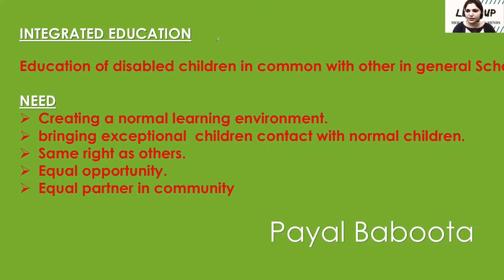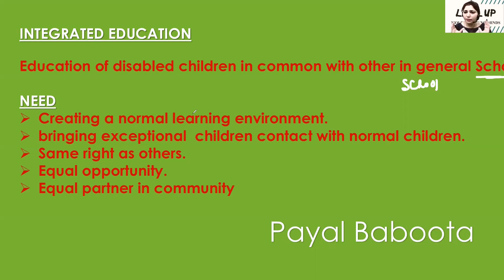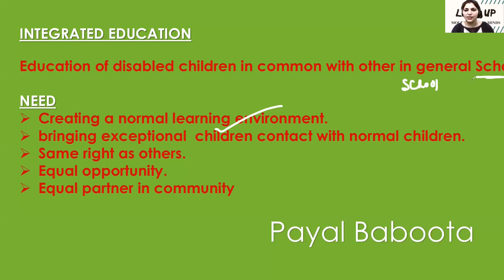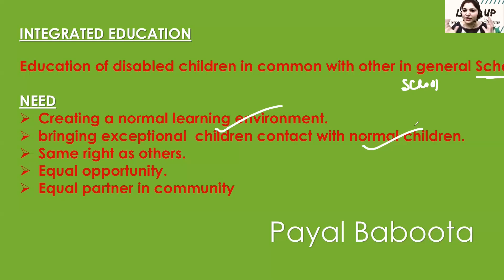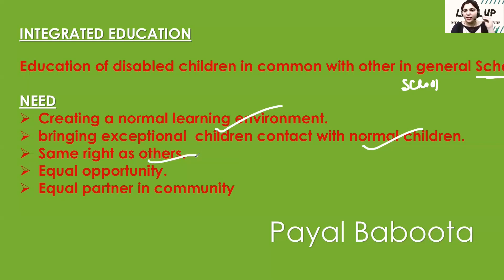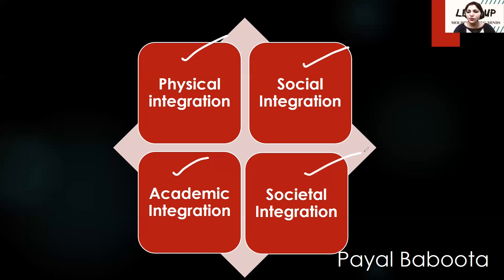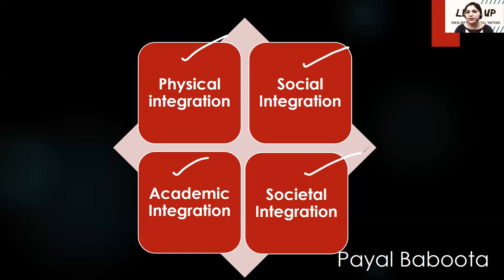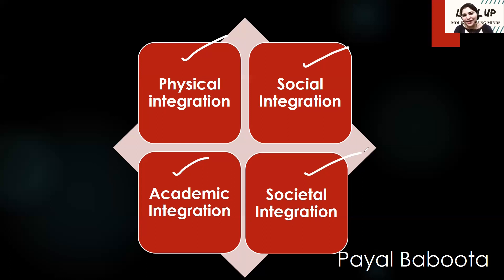INTEGRATED EDUCATION: B ED